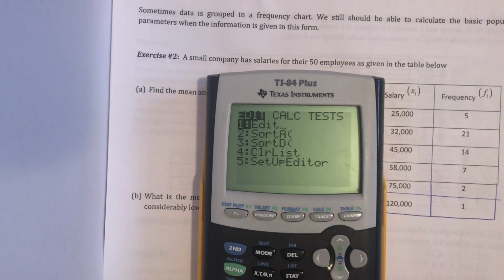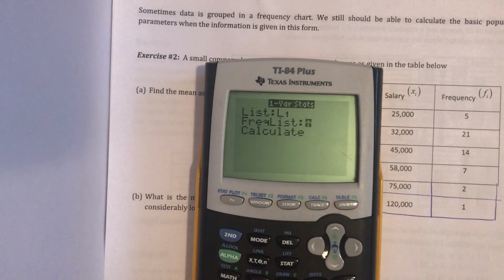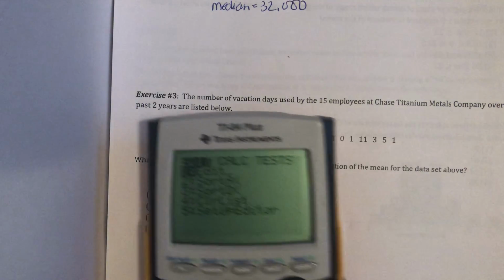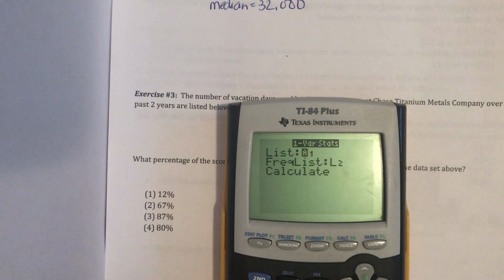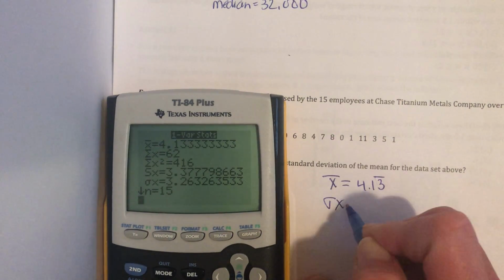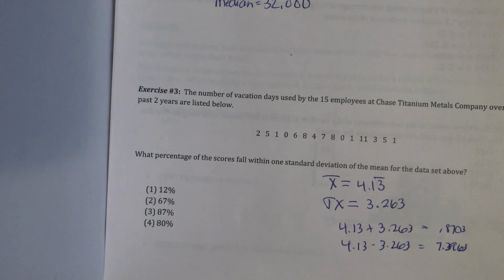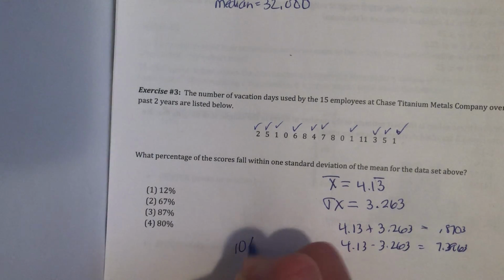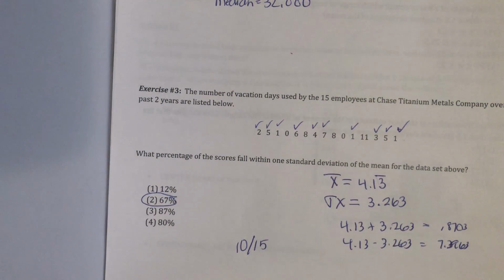April 22, 2020